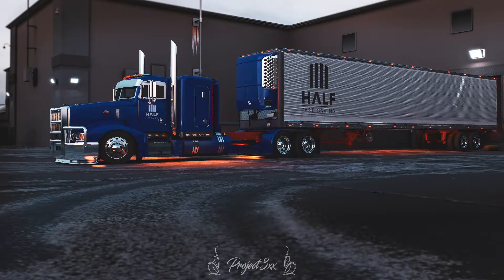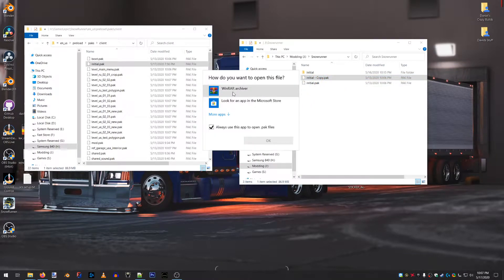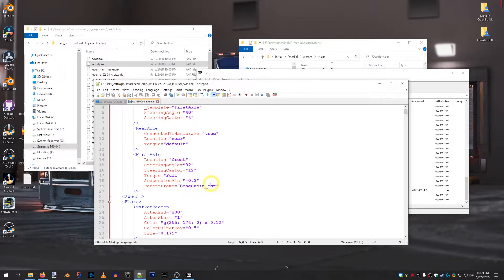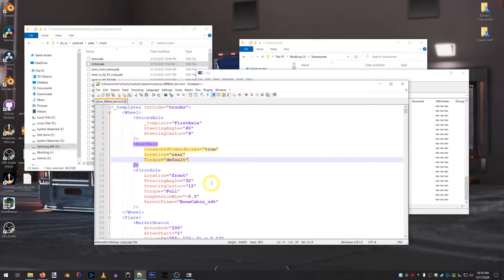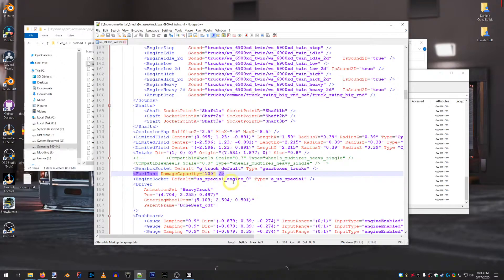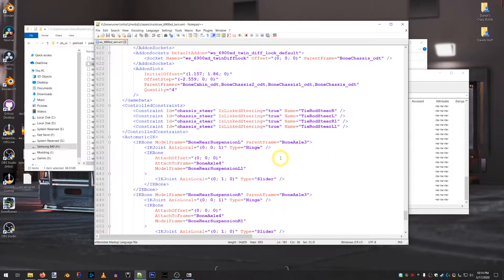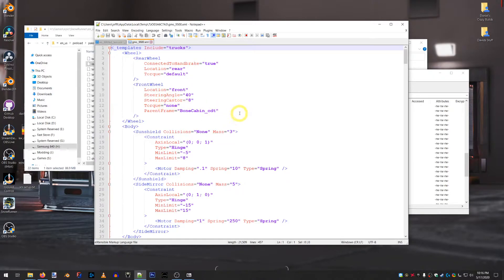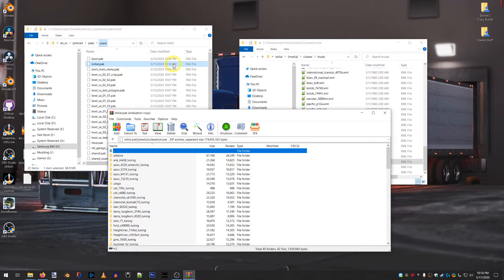Snowrunner - XML edits and how to repack in the initial.pak!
Here, Jeff explains how to edit XMLs for Snowrunner (Get Notepad++ Please!), and shows how to pack them using WinRAR to be able to use them in game!

Follow HFG!